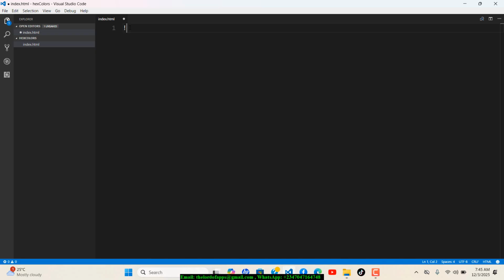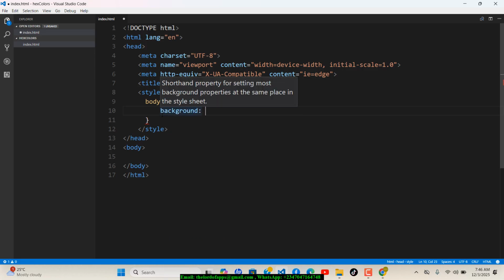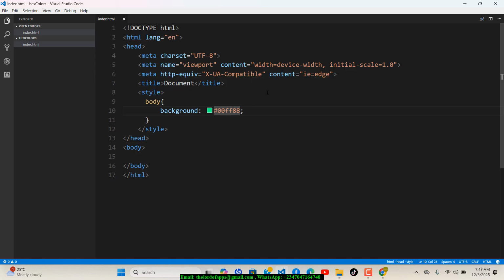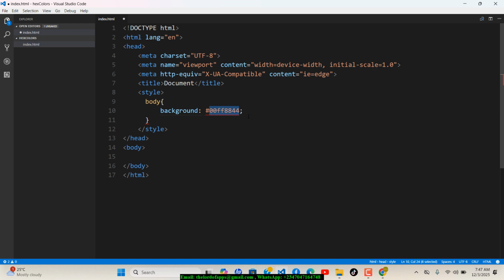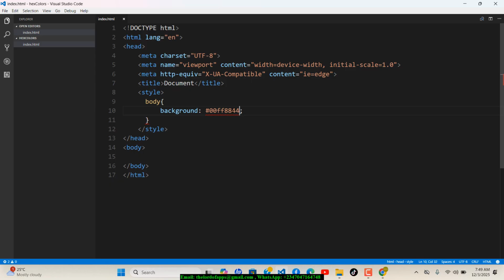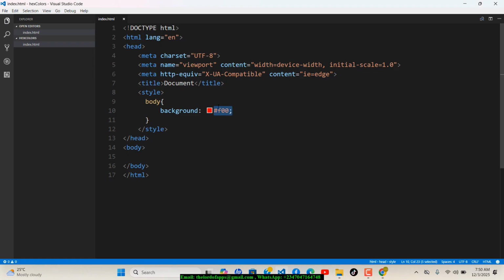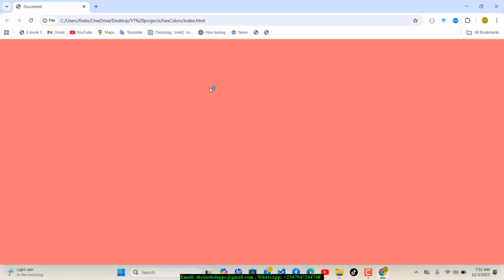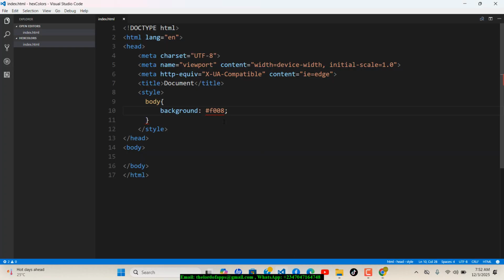CSS Hexadecimal Color Length: Shorthand vs. Full Form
Understanding CSS hex colors? In this tutorial, I explain the difference between 3-digit and 6-digit hex codes, how shorthand hex works, and why both formats exist. If you're learning web design or front-end development, this guide will help you write cleaner and more efficient CSS.